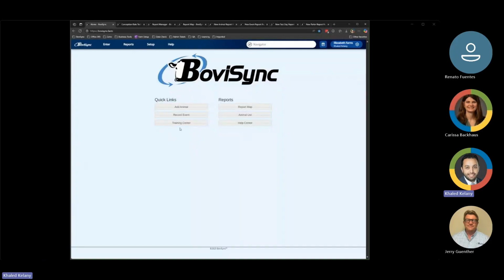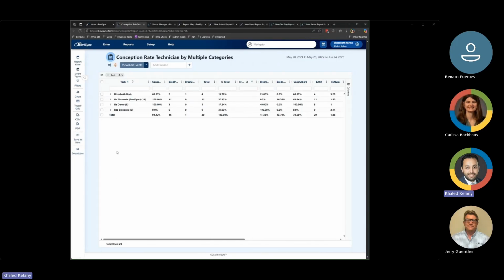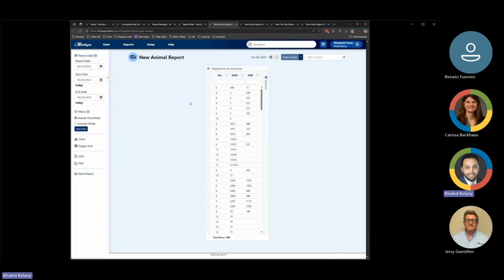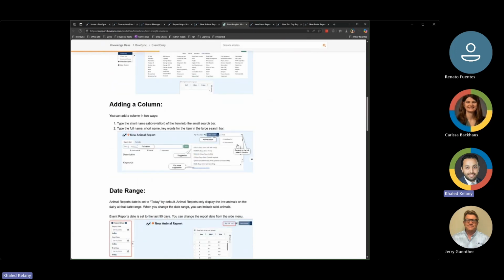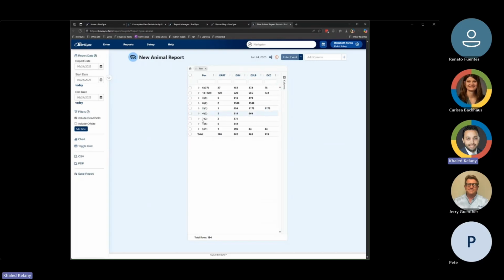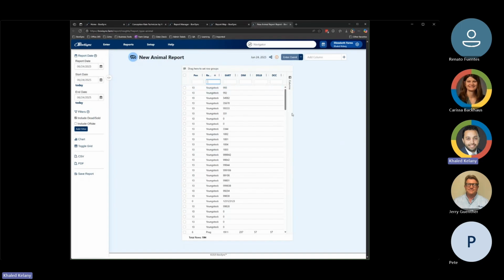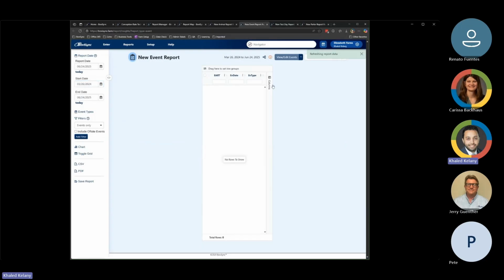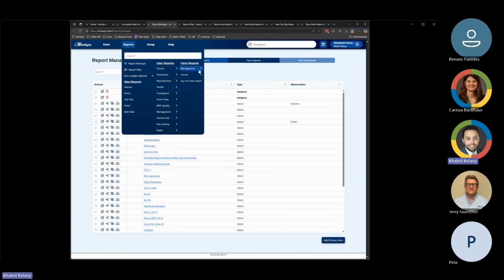Intro to Bovi-Insights | Base Training Walkthrough